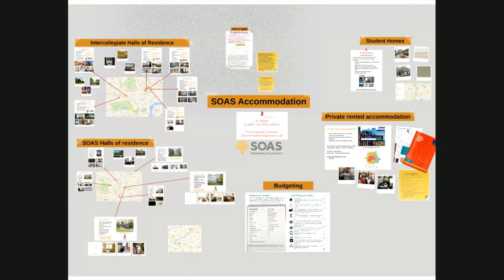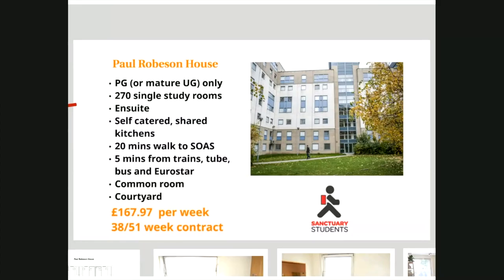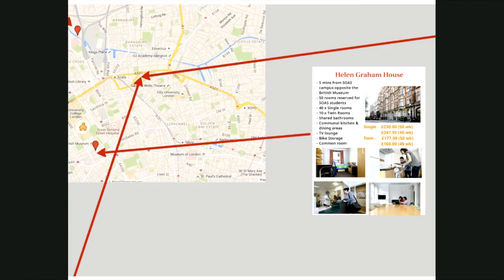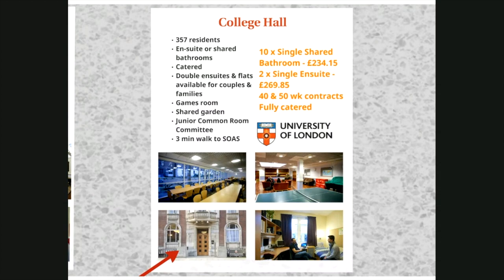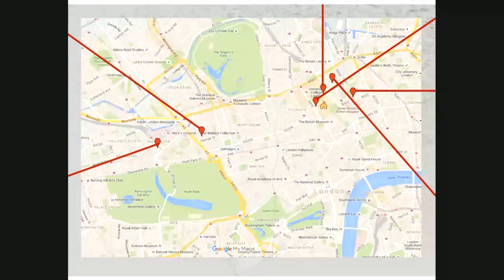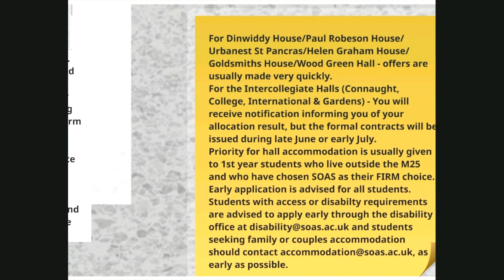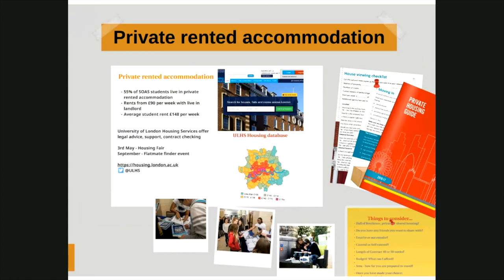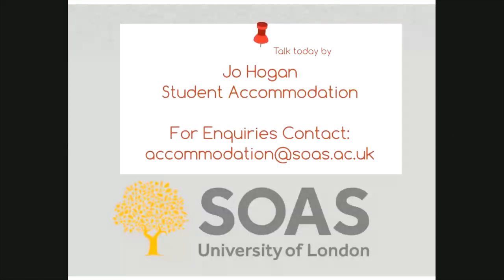Accommodation Webinar - SOAS University of London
Join Head of Accommodation Joanne Hogan as she speaks about housing options and the application process.